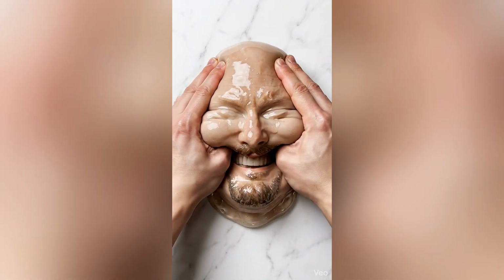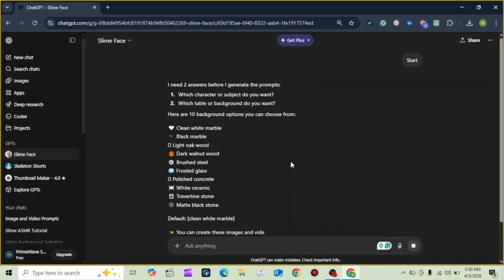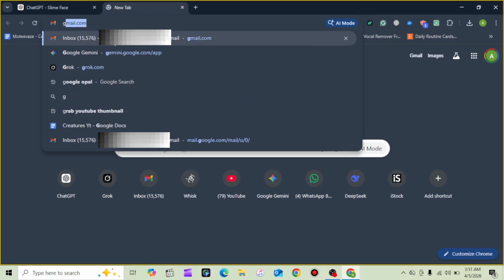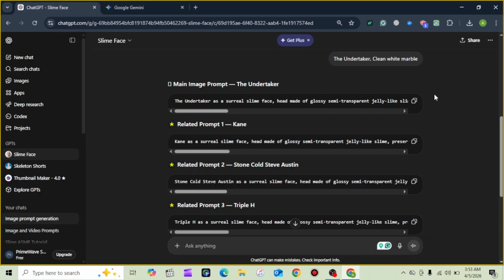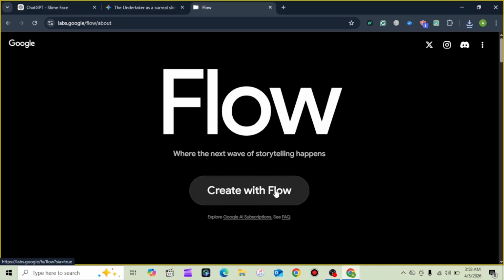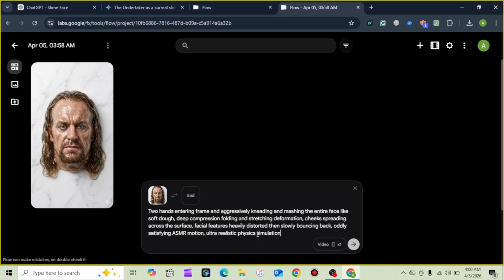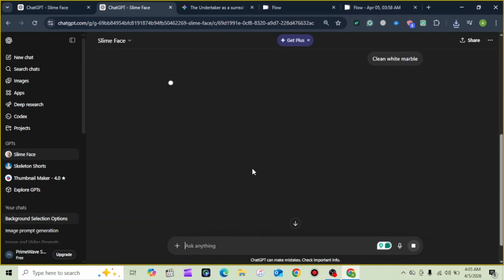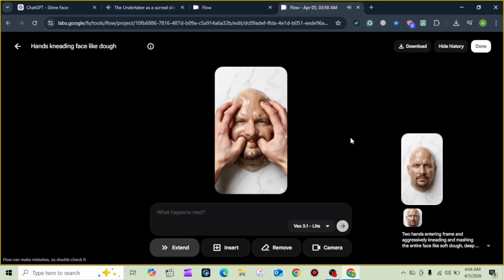How to Make Viral Slime Face ASMR (Bypass AI Filters)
The Viral Slime Squeeze: A Hybrid AI Strategy

These Slime Face ASMR videos are exploding across Shorts and TikTok. In this build, I’m revealing the exact Hybrid AI Workflow to automate these in minutes.

Most creators are hitting "Policy Blocks" when trying to generate celebrity faces. I’ve engineered a practical workaround using ChatGPT, Gemini Nano Banana 2, and Flow to build high-fidelity, 2K slime squeeze videos from start to finish.

This is a minimalist, repeatable system for high-retention content. Let’s build.

What You’ll Learn:

🧠 Generating viral slime blueprints in ChatGPT.
🔓 The Filter Bypass: Using Nano Banana 2 for celebrity likenesses.
🧪 The Animation Engine: Bringing the "squeeze" to life with Veo (Audio ON).
⚡ Scaling: Building a repeatable AI automation workflow for 2026.

Tools in This Build:

- ChatGPT — Logic & Prompt Generation
- Gemini Nano Banana 2 — High-Fidelity Image Generation
- Flow (Veo Model) — Animation & Native AI Audio

Timestamps:

0:00 The Viral Slime Opportunity
0:20 The GPT Command Center
0:50 Bypassing Blocks (Nano Banana 2)
1:25 The Squeeze Animation (Flow/Veo)
2:05 Final Result & Scaling Tips

👉 Watch till the end so you don’t miss anything and avoid common mistakes that reduce reach.